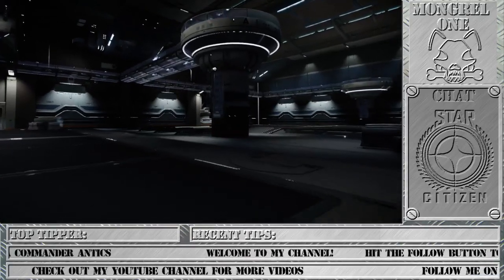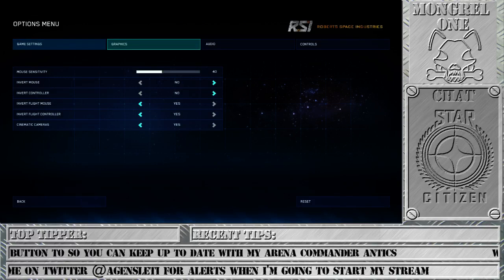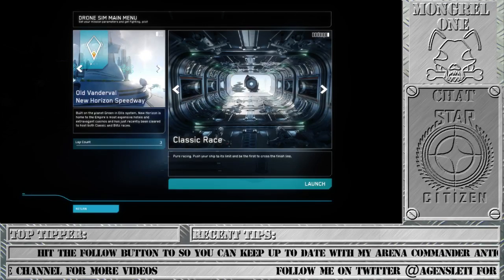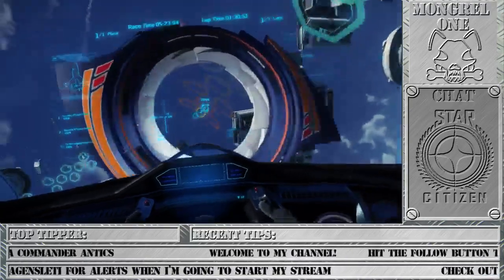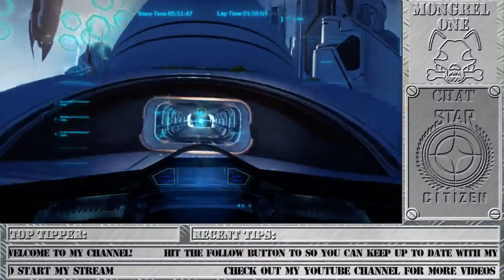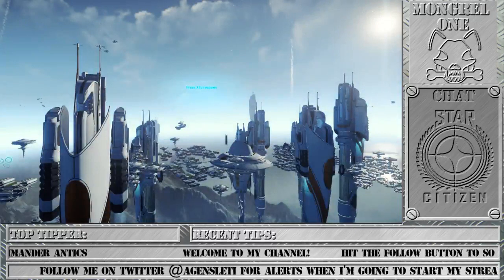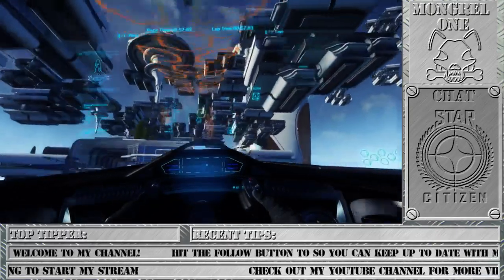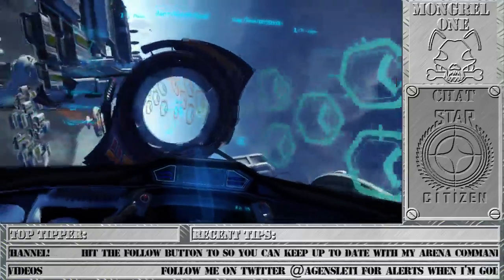Star Citizen Arena Commander with Mongrel One. 14 Sep 14 Broadcast.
Part 2 of 2 of my 14 Sep 14 broadcast featuring the new 0.9 patch -- Watch live